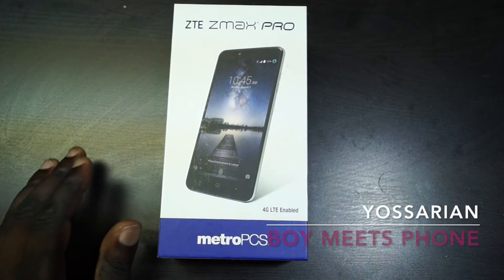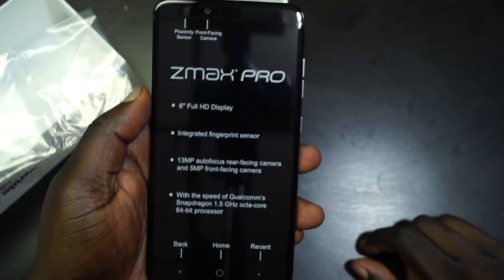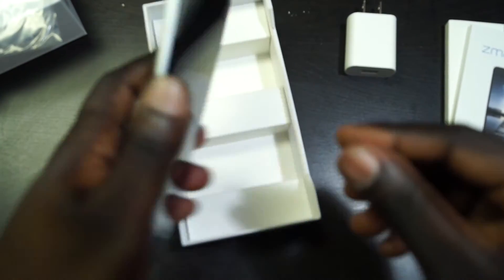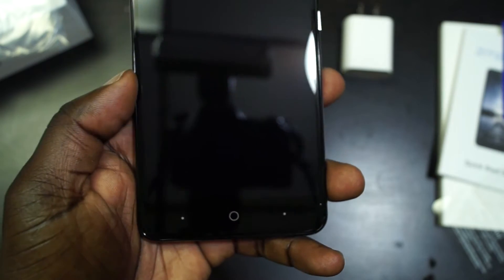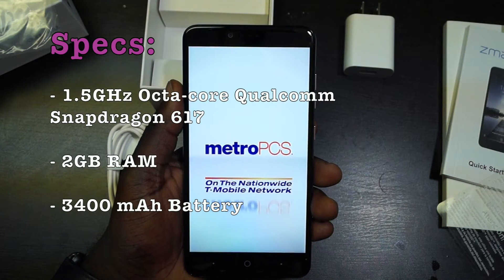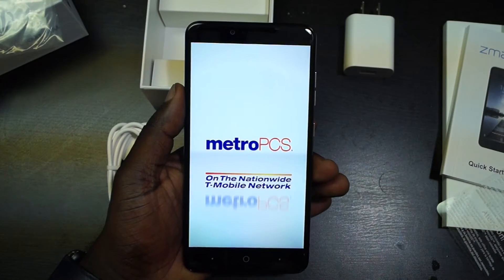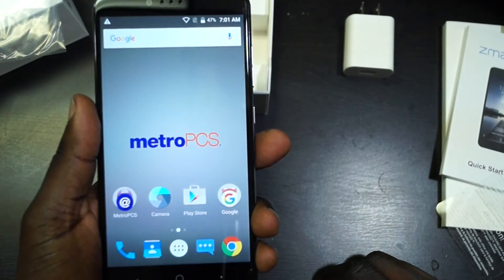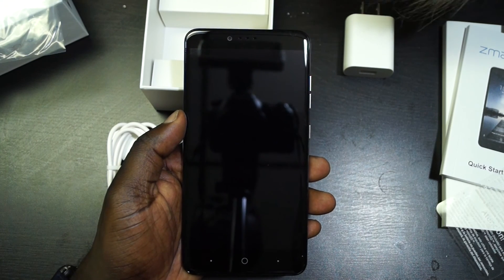ZTE ZMax Pro for MetroPCS Unboxing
This one caught my eyes the moment it was announced so I had to get it in to review. The ZTE ZMax Pro is the latest member of the ZMax line. These phablets have always looked to bring high-end style at a more budget-friendly price. But it looks like ZTE is trying to take it to the next level with the ZMax Pro. It sports some very cool features for a $99 phone.